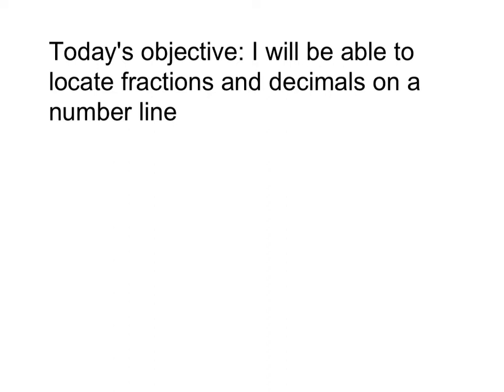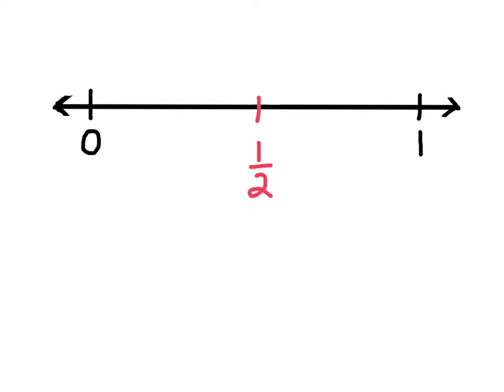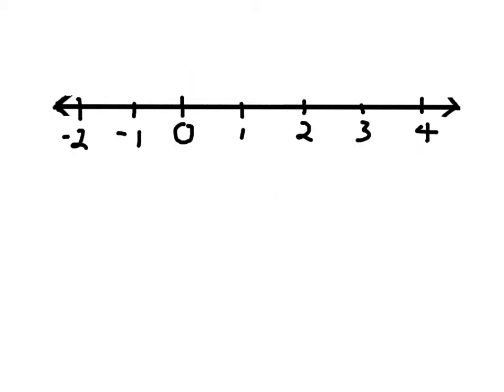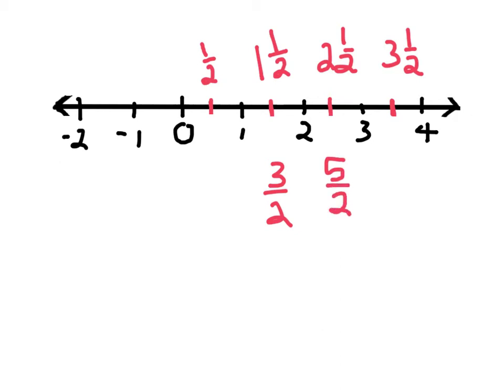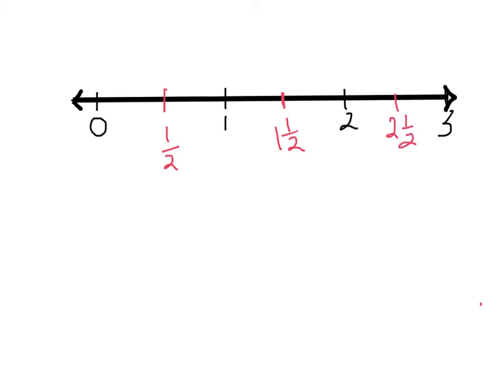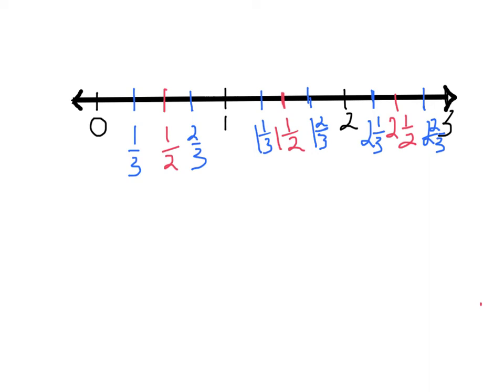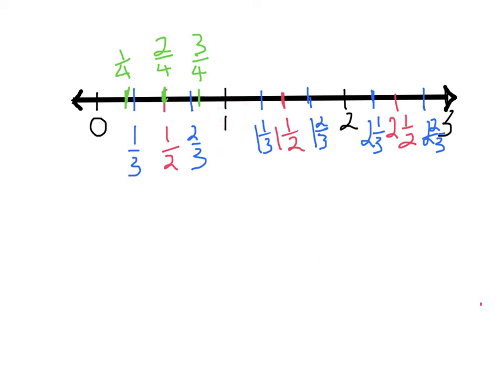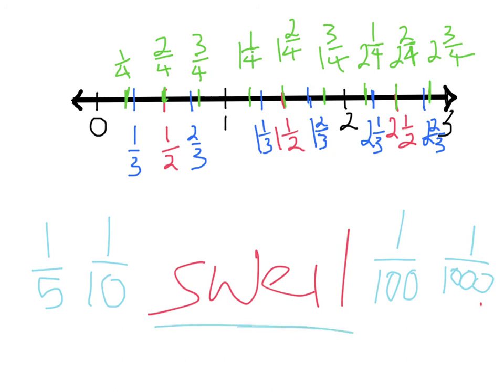Fractions on the number line